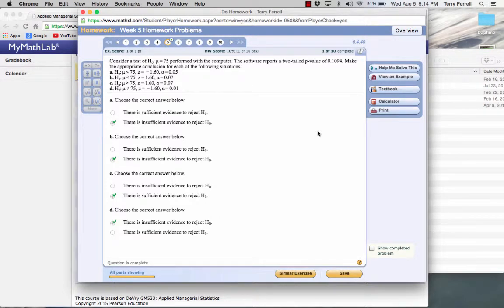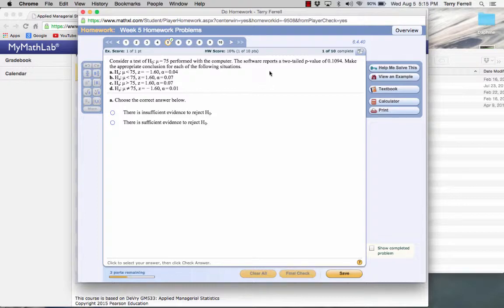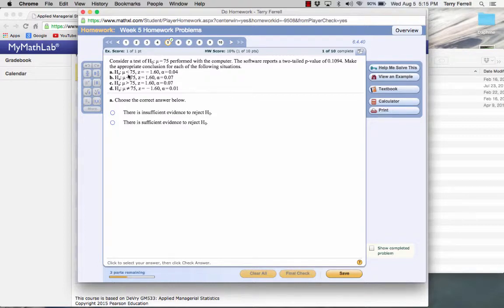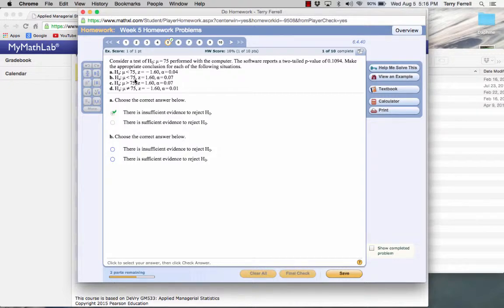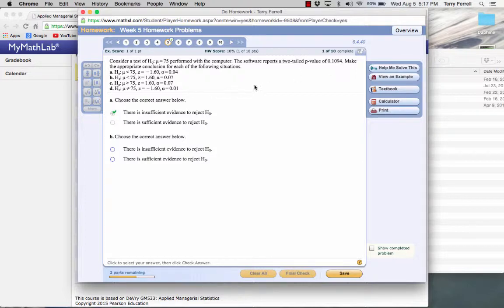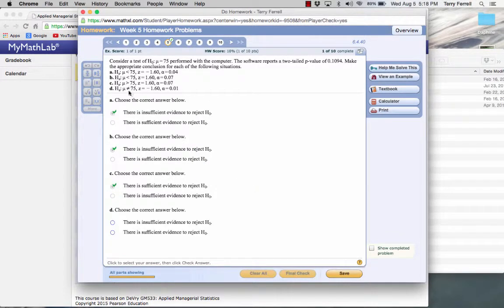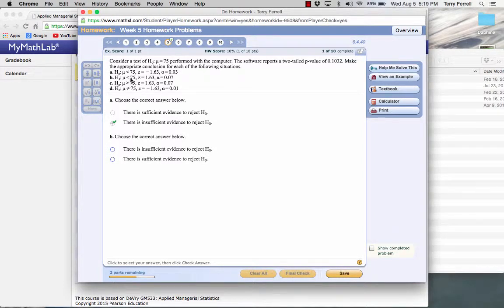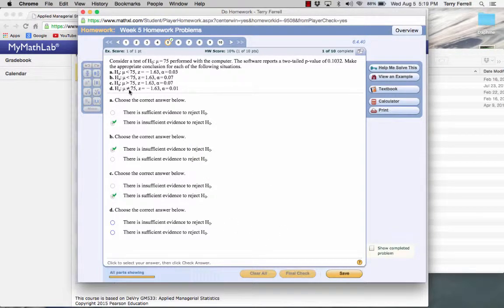Problem Number 5 Week 5 Homework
This problem is an example homework problem from the course Math 533